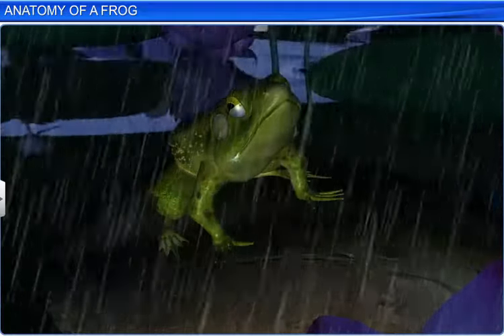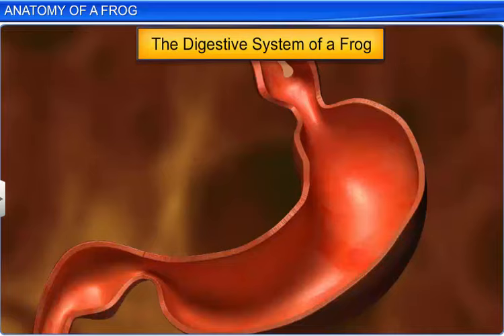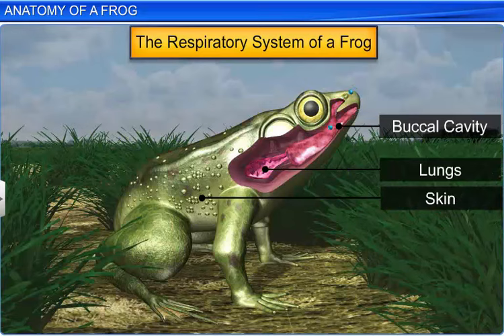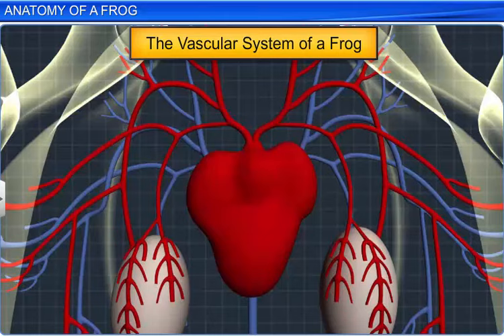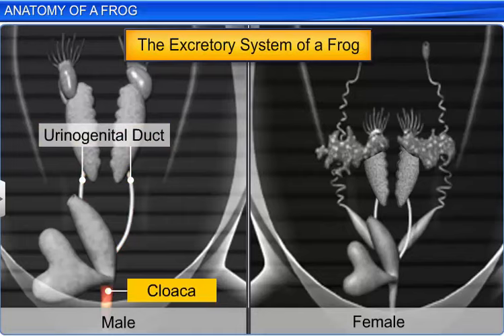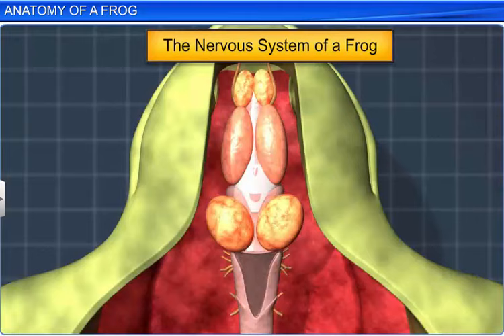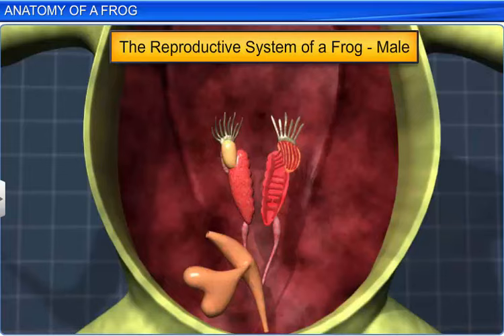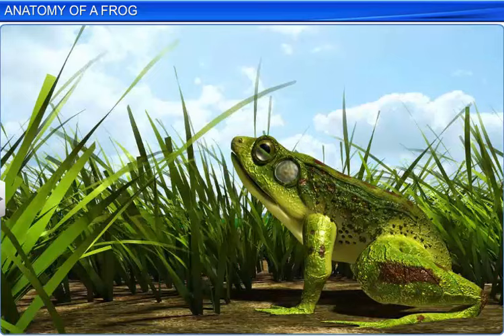CBSE Class 11 Biology || Anatomy of Frog || By Shiksha House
This is the 3d animated lesson of CBSE Class 11 Biology, Anatomy of Frog, by Shiksha House with explanation which is very interesting and easy to understand way of learning by Shiksha House. Shiksha House is an Education related Channel to teach CBSE, ICSE, NCERT and state board lessons. Shiksha House uploads videos of all Subjects of Secondary, Higher secondary Education. Shiksha House teaches in very interesting way with easy to understandable 3d Animated Video Lessons. For Physics 12